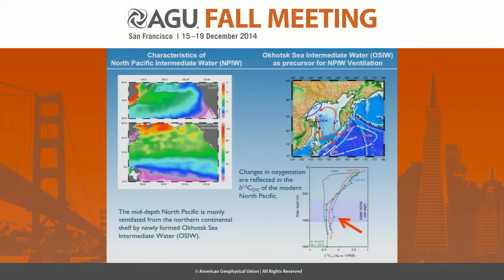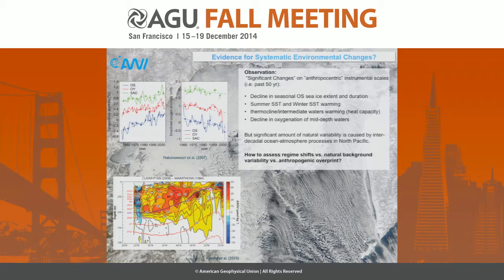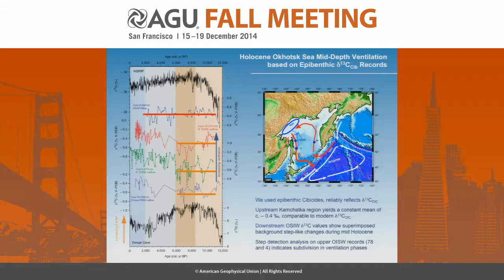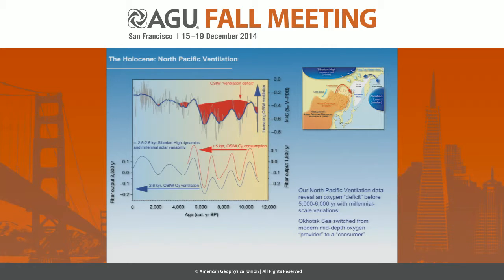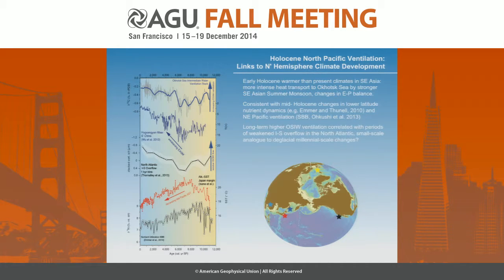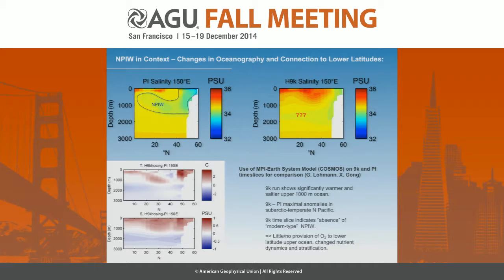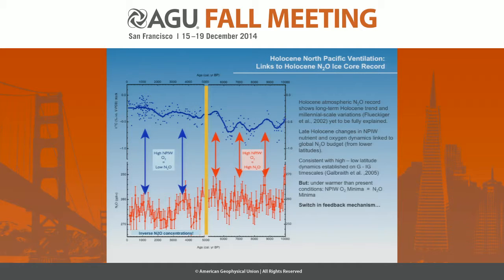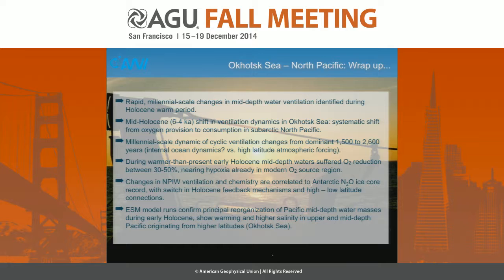A Mid-Holocene Shift and Millennial-Scale Variations in North Pacific Intermediate Water...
2014 Fall Meeting

Session: Past Ocean's Mode and Intermediate Water Variability II

Title: A Mid-Holocene Shift and Millennial-Scale Variations in North Pacific Intermediate Water Oxygenation and Upper Ocean Hydrography

Authors:
Tiedemann, R, Alfred Wegener Institute, Helmholtz Centre for Polar and Marine Research (AWI), Bremerhaven, Germany
Gorbarenko, S  A, Pacific Oceanological Institute FEB RAS, Vladivostok, Russia
Max, L, Alfred Wegener Institute, Helmholtz Centre for Polar and Marine Research (AWI), Bremerhaven, Germany
Lohmann, G, Alfred Wegener Institute, Helmholtz Centre for Polar and Marine Research (AWI), Bremerhaven, Germany
Nuernberg, D, GEOMAR Helmholtz Centre for Ocean Research Kiel, Kiel, Germany
Gong, X, Cardiff University, Cardiff, United Kingdom
Lembke-Jene, L, Alfred Wegener Institute, Helmholtz Centre for Polar and Marine Research (AWI), Bremerhaven, Germany

Abstract:

The subarctic North Pacific and its marginal seas constitute a key area in which rapid environmental changes over the past decades have been observed in instrumental records, like sea ice decreases, or alterations of nutrient inventories and oxygenation of mid-depth water masses. However, knowledge about the past climatic and oceanographic variability beyond instrumental time series in the subarctic North Pacific and its marginal seas is limited. Few temporally and spatially well-resolved high-resolution and spatially well datasets exist, with spatial and temporal coverage being insufficient to gain a detailed picture of past variations.
Our proxydata-based study focuses on a collection of sediment records from the Okhotsk Sea as major source area for well ventilated North Pacific Intermediate Water (NPIW) that cover the last ca. 12,000 years with high temporal and adequate spatial resolution. We decipher rapid changes in NPIW ventilation patterns on centennial to millennial time scales and show that the current ventilation of the mid-depth North Pacific has likely only been prevalent for the last 2 ka. We further provide evidence for a Mid-Holocene shift in mid-depth NPIW ventilation characteristics. Additionally, changes in North Atlantic Deep Water flow speed and patterns are reflected in our records of North Pacific mid-depth water mass dynamics, thus indicating a hemispheric-wide connection between the Atlantic and Pacific regions during the Holocene. Planktic oxygen isotope data suggest a high variability in the stratification of local surface water masses and the formation of sea ice, influencing the formation of new, well ventilated water masses near to our core sites. We compare the main Holocene baseline changes evidenced in our proxy reconstructions to Early Holocene and Pre-Industrial time slice results from the fully-coupled MPI-ESM (COSMOS) Earth System Model, with a focus on the Pacific Ocean to better understand NPIW and upper ocean dynamic changes.

Cite as: Author(s) (2014), Title, Abstract PP11C-1375 presented at 2014 Fall Meeting, AGU, San Francisco, Calif., 15-19 Dec.